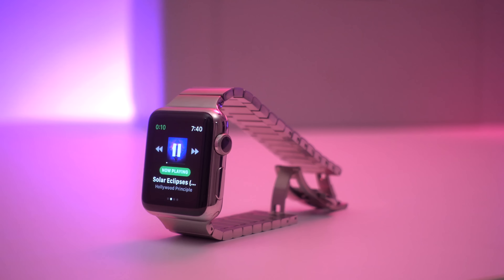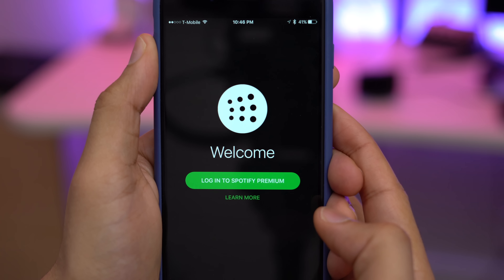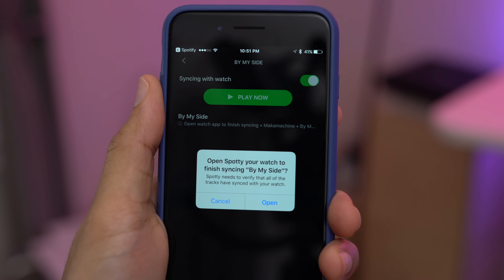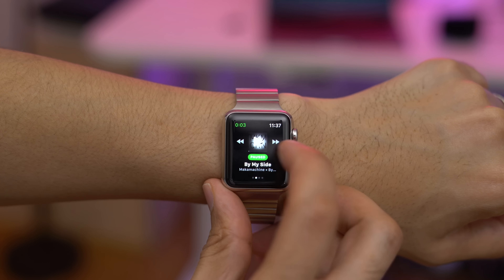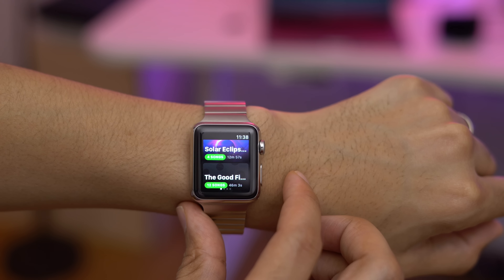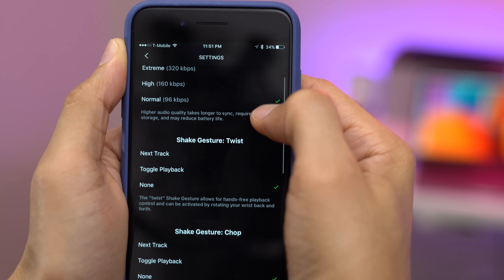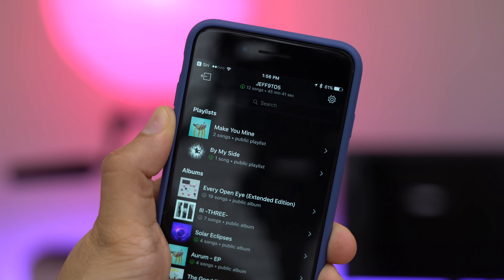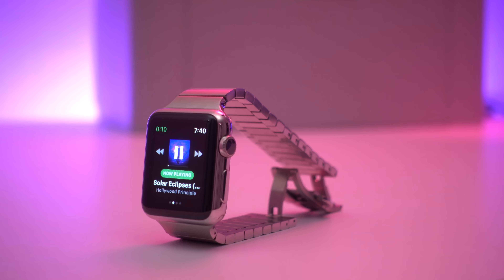Spotty: Spotify offline playback on Apple Watch [Coming soon]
Spotty brings real Spotify playback to the Apple Watch for Spotify Premium users.